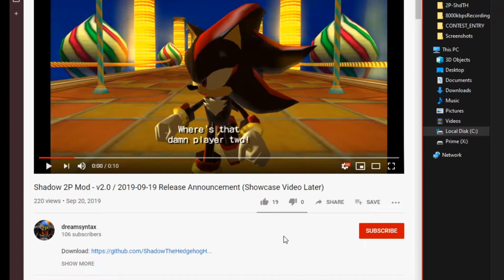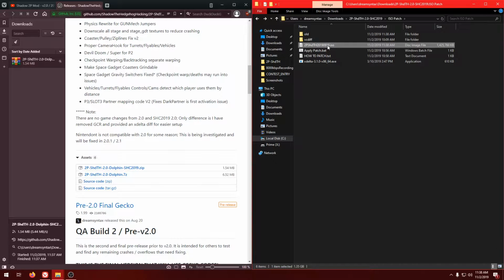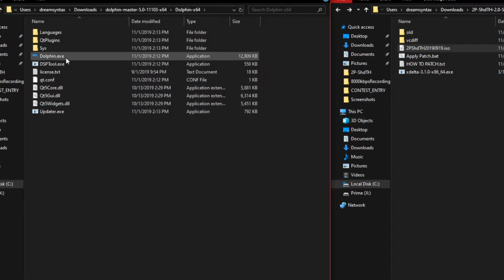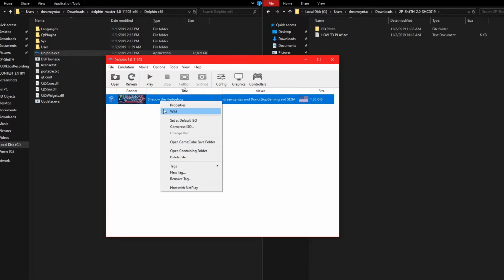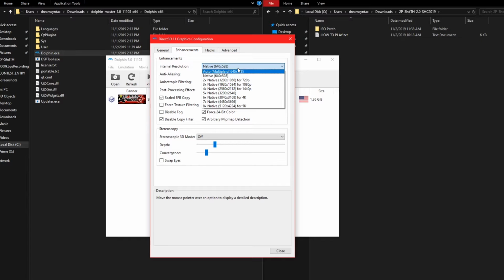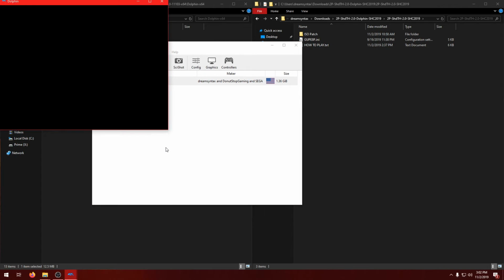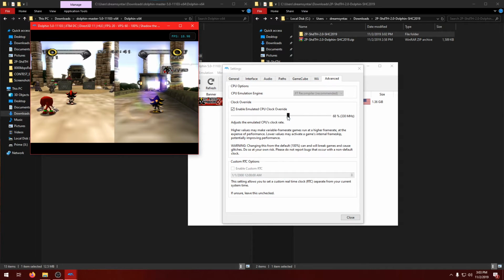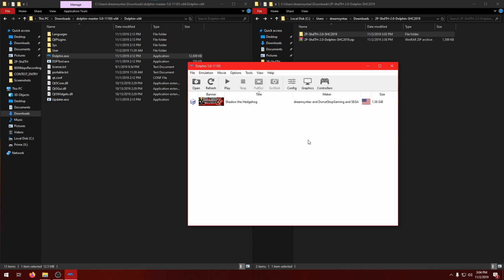Shadow 2P Mod - How To Setup 2.0+ and Optimize [Dolphin] || Obsolete